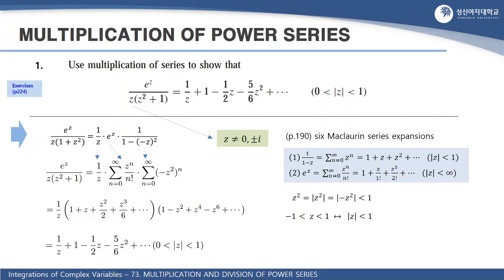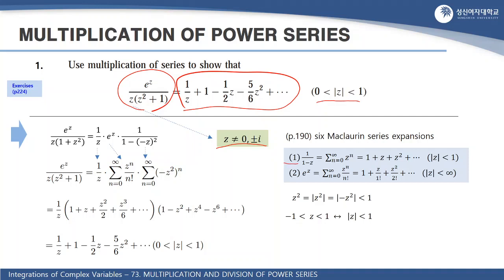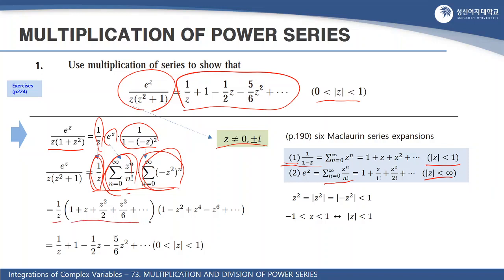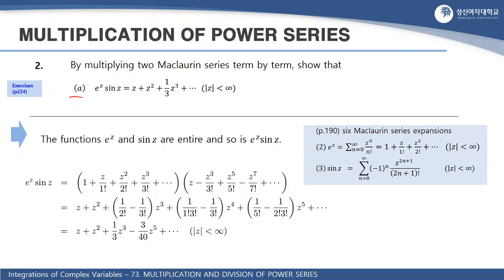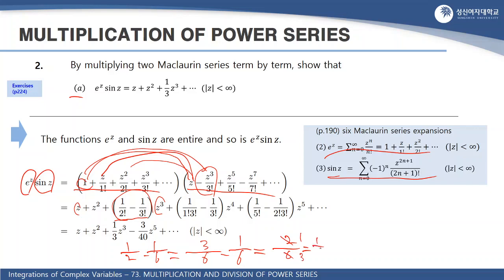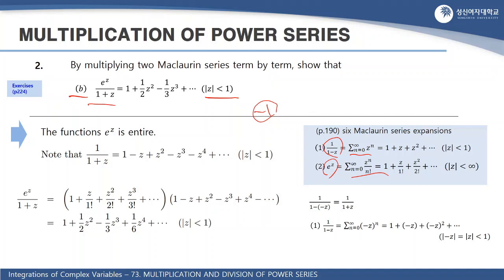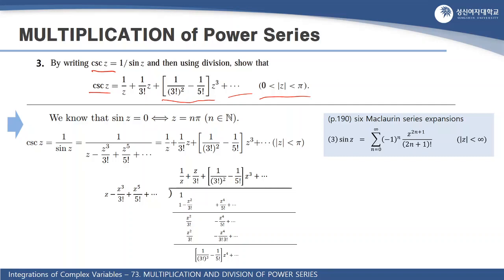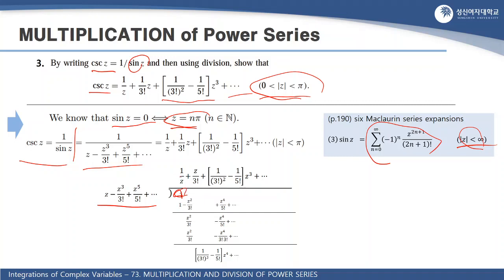ICV 2nd 211101 1